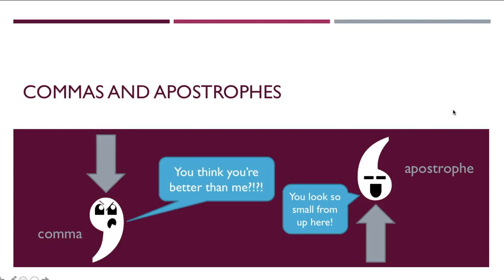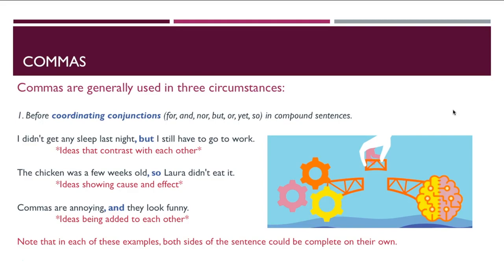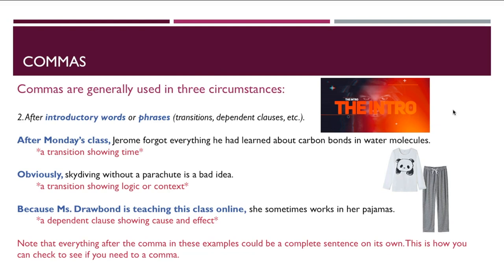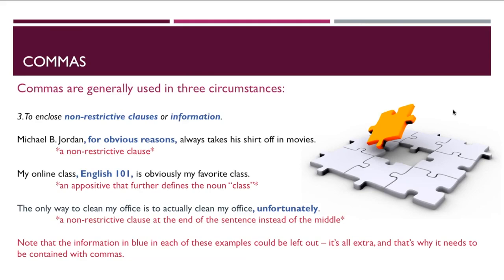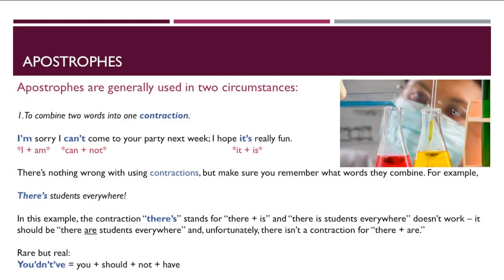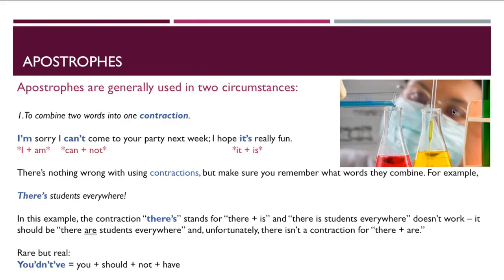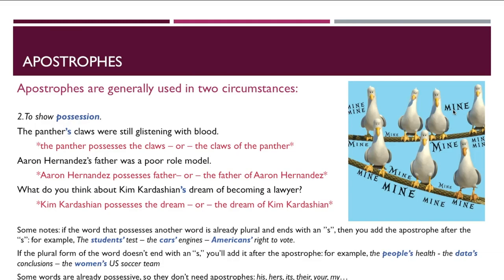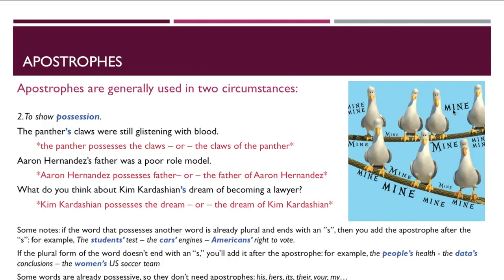Commas and Apostrophes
Two little punctuation marks that carry so much importance. Presenters: Prof. Chris Page, English Department with Prof. Jessica Drawbond, LACCD Distance Education Coordinator